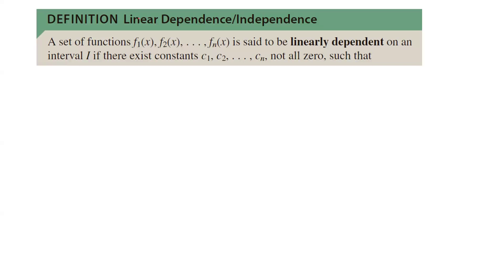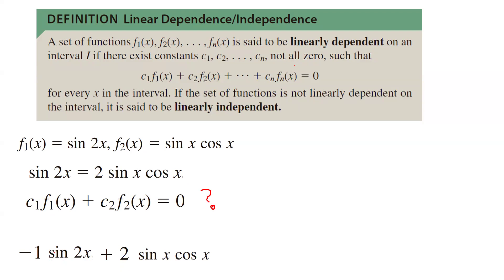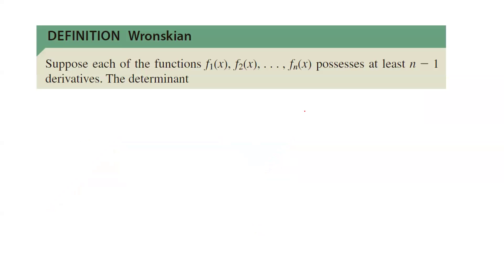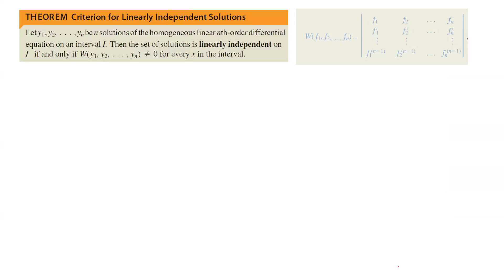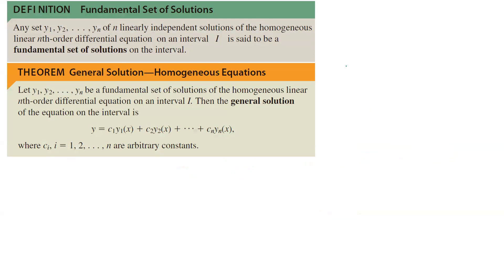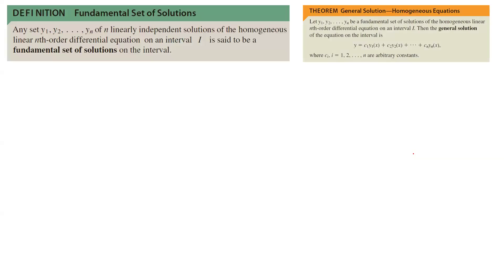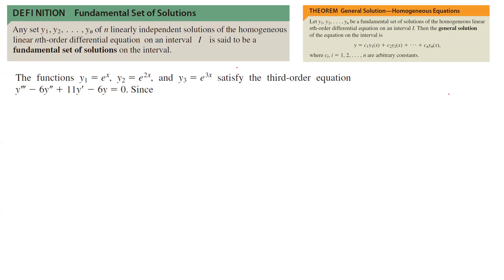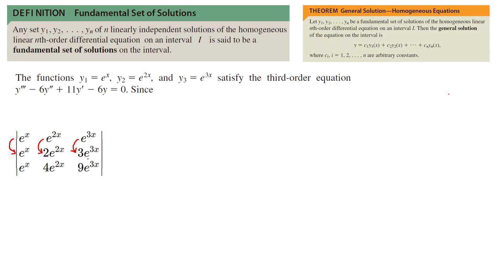Wronskian, Fundamental Set, General Solution of a Homogeneous DE